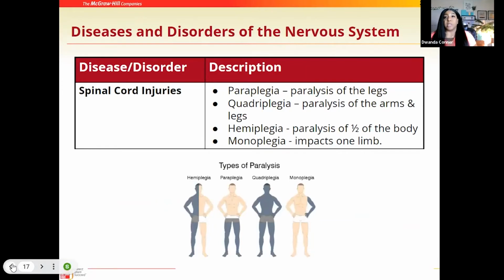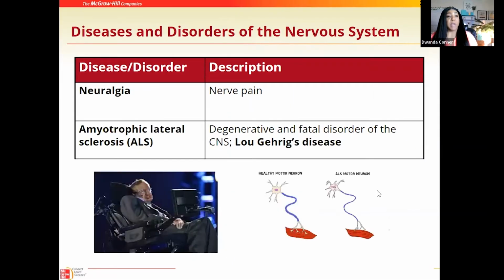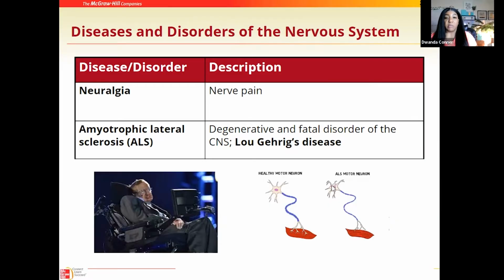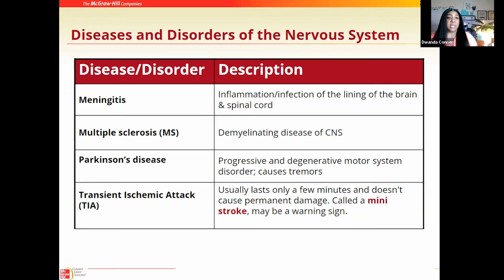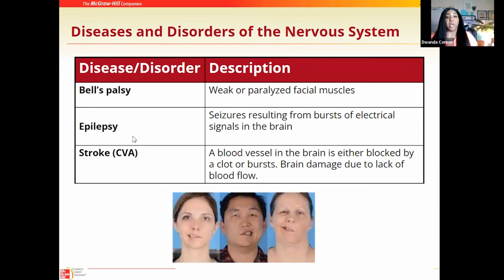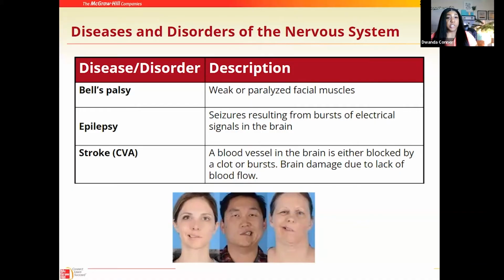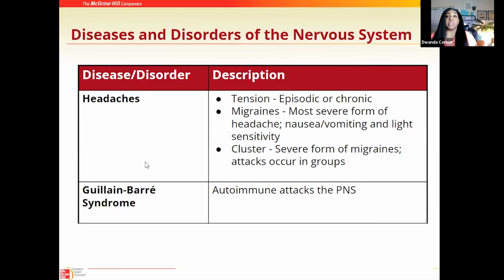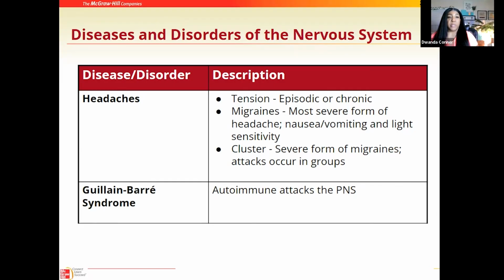11 Nervous System Diseases and Disorders